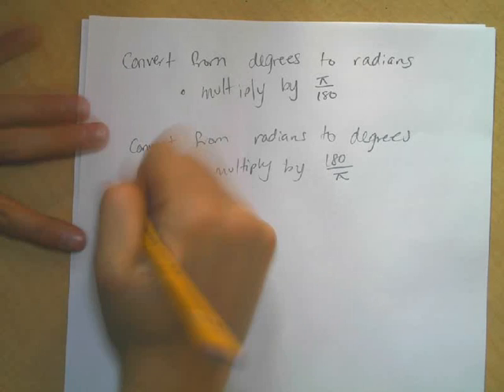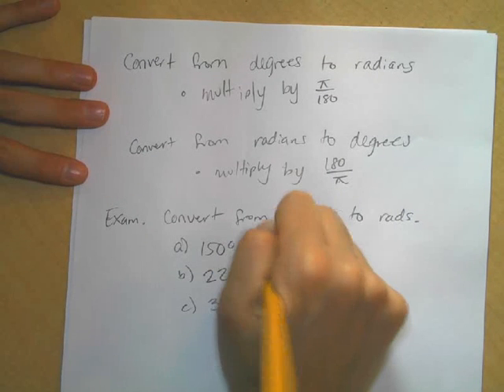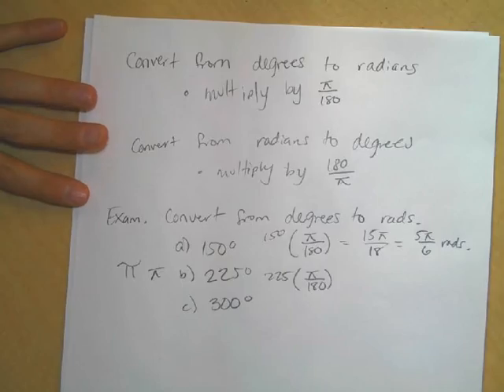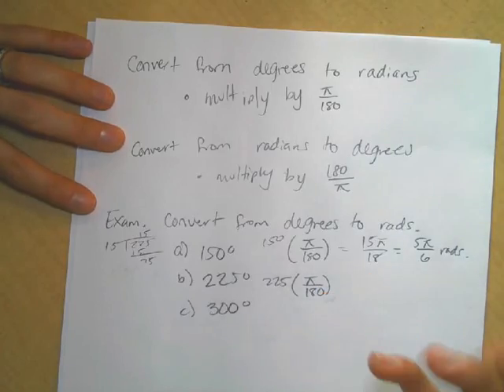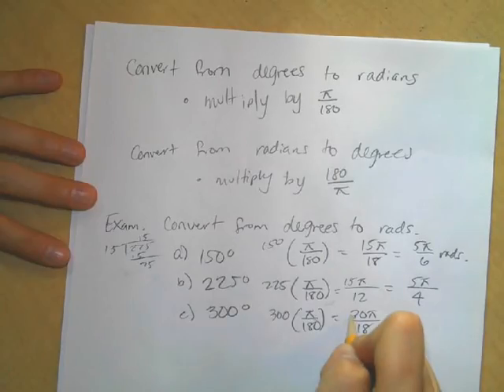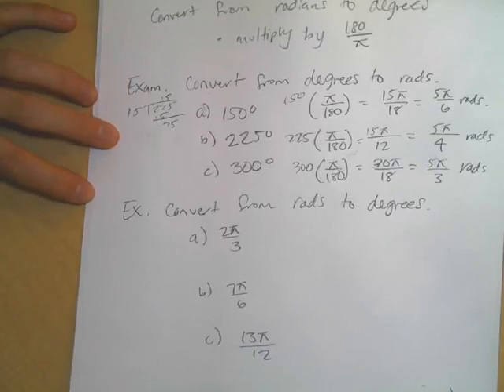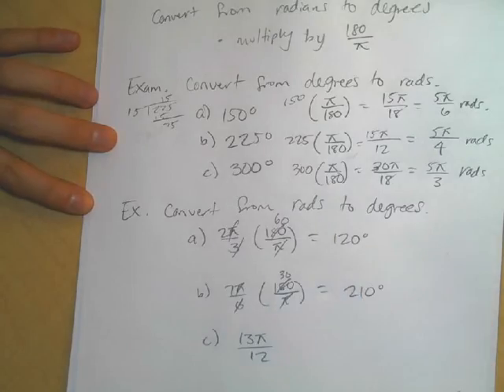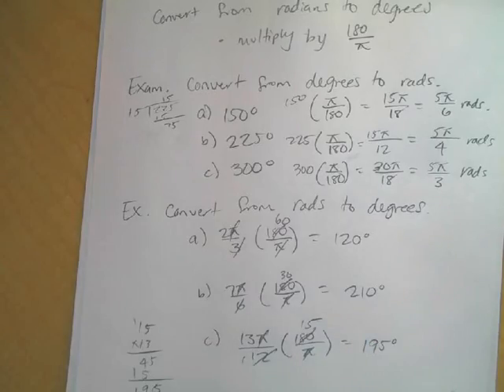Trigonometry 3 2 Part 3